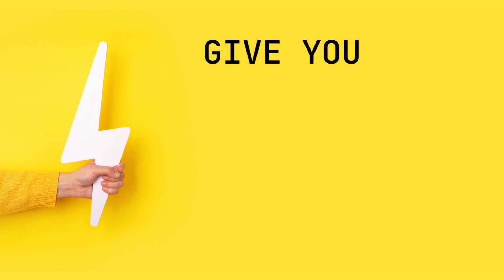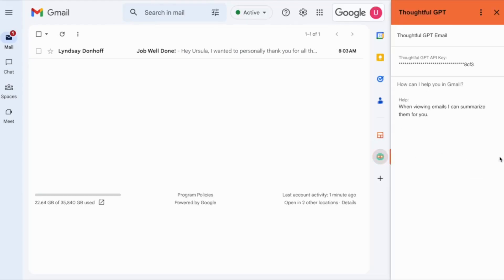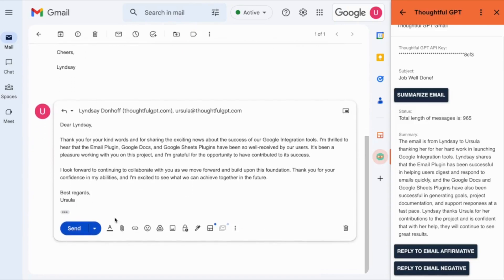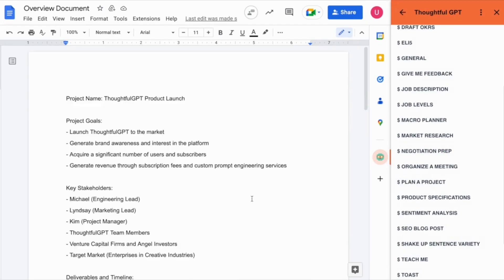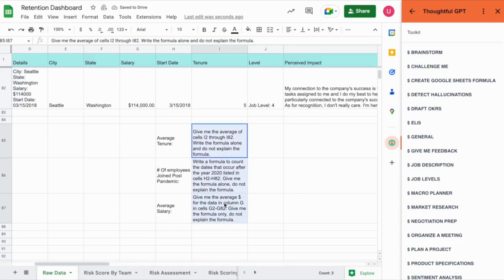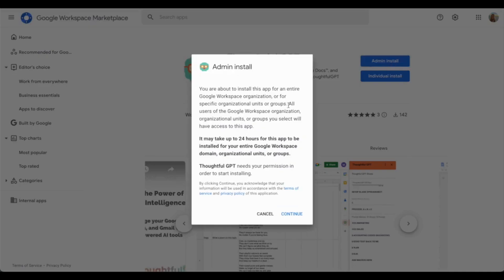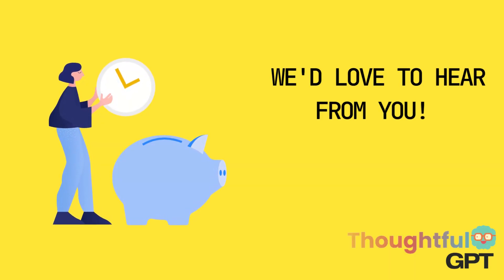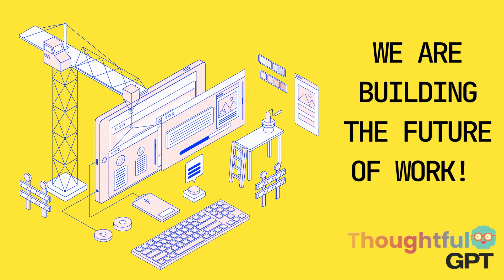Give your Team AI Superpowers in Google Workspace with ThoughtfulGPT Integration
Unlock the power of GPT (Generative Pre-trained Transformer) Artificial Intelligence with ThoughtfulGPT's integration with Google Workspace. Transform Google Sheets and Docs into powerful AI platforms that can help your team be 100X more productive. Get access to a powerful toolbox of MACROS and the latest GPT AI technology with ThoughtfulGPT's integration with Google Workspace.

GPT (Generative Pre-trained Transformer) technology is a deep learning-based natural language processing (NLP) technique. It uses a transformer-based neural network architecture to generate text based on a large corpus of input text. GPT is used to generate text with human-like qualities, such as coherence, fluency, and grammatical correctness.

People need GPT technology integrated into the tools they use everyday because it can help them in a variety of ways. For example, it can help with text summarization, content creation, translation, natural language understanding, and more. Additionally, GPT can help to generate text quickly and accurately, enabling people to save time and energy when creating content or carrying out other tasks.